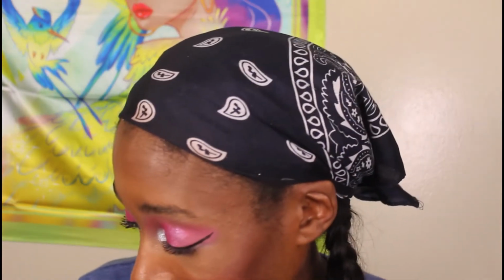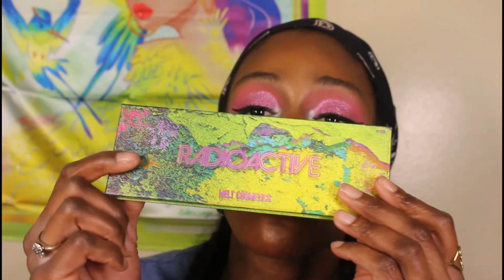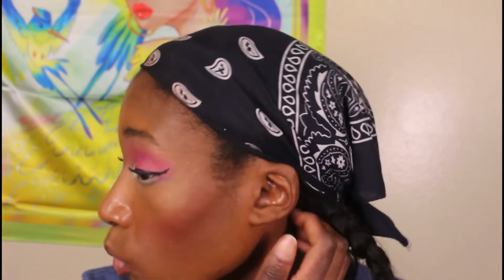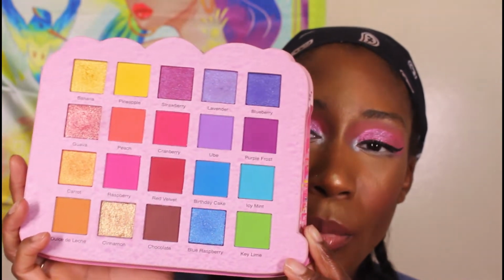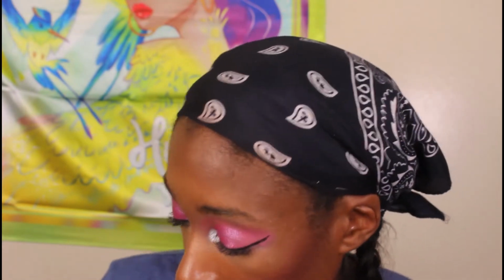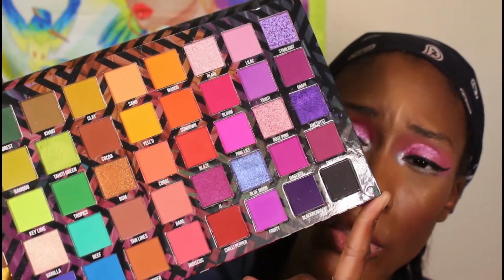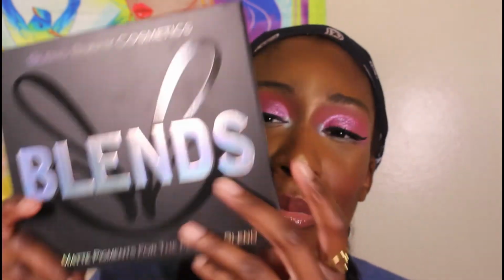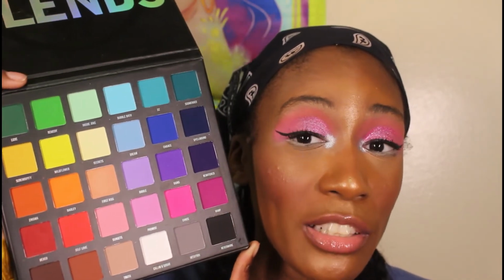Ranking all my Rainbow Palettes